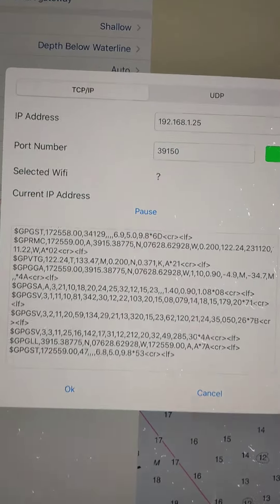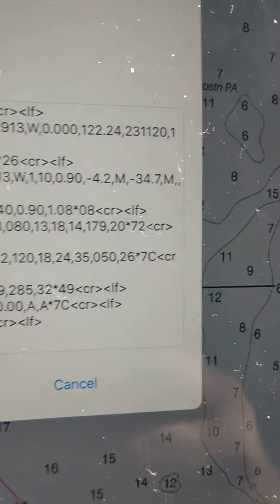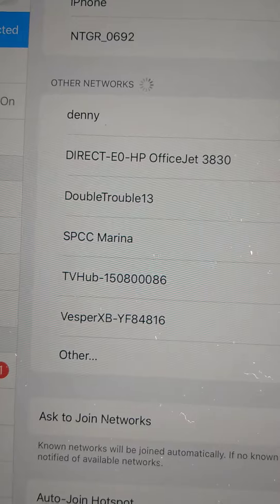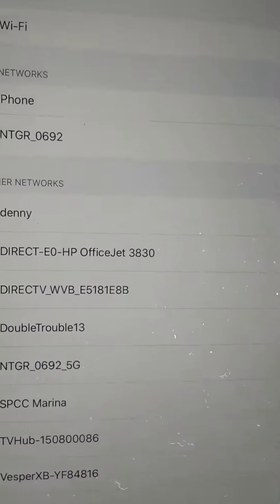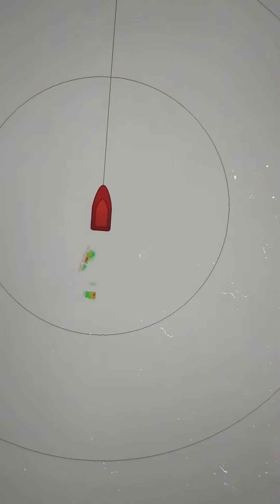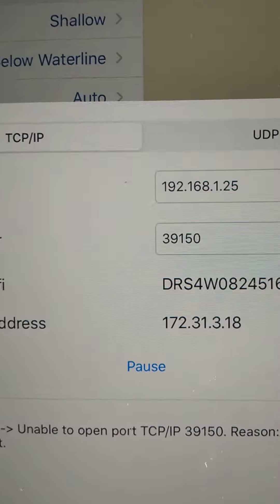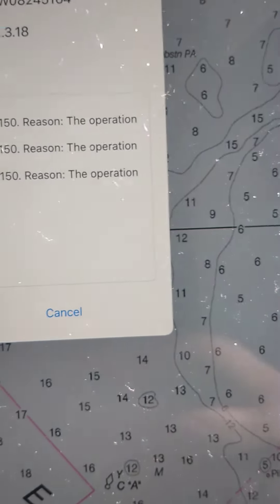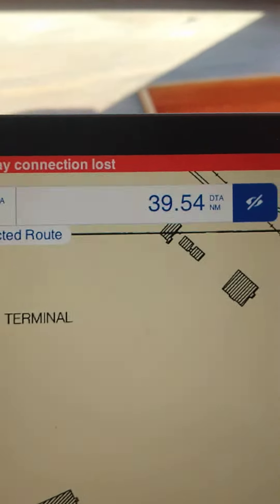time zero iboat, vesper marine 8000 and furuno wireless. radar part 2